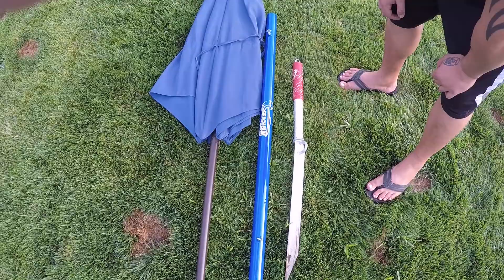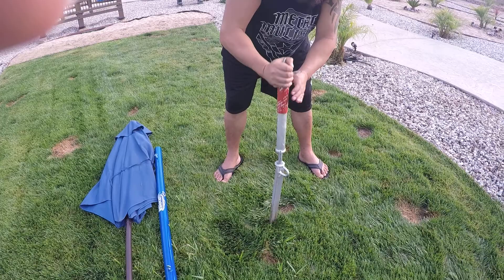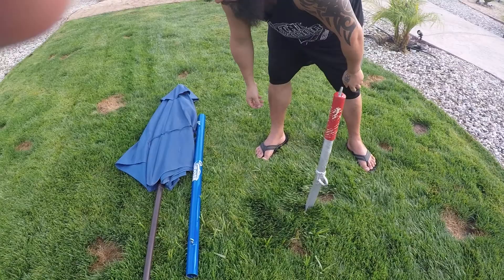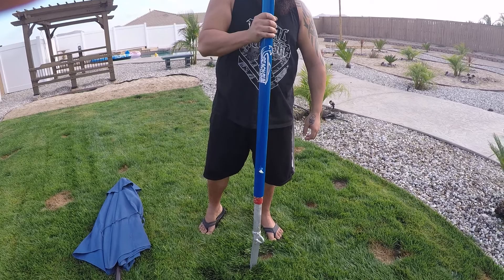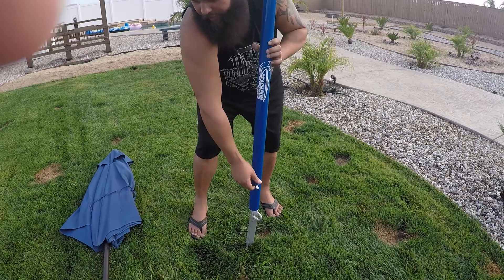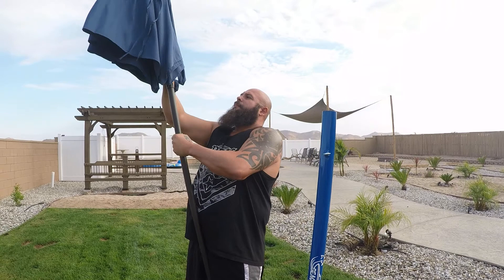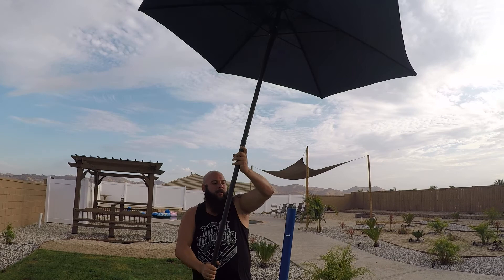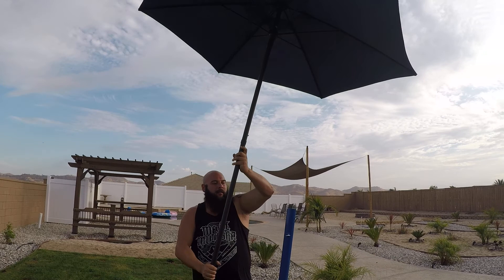Beach Bum Shade Adapter Vid_1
Beach Bum Shade Adapter